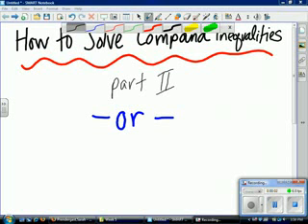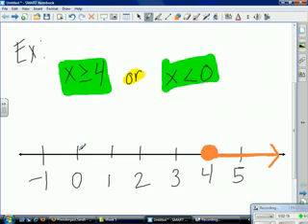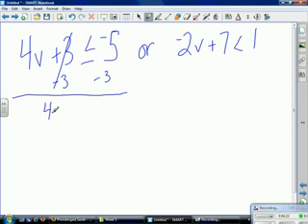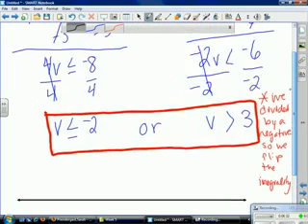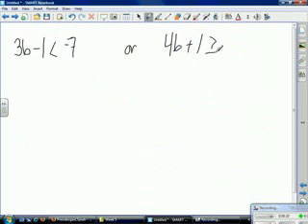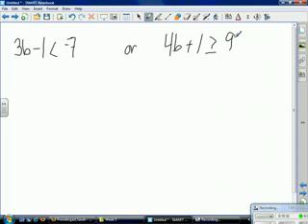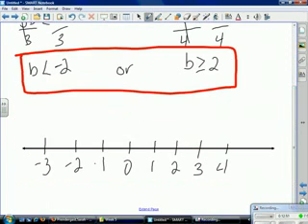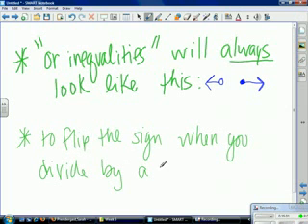Or Inequalities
TeacherTube User: Sprendergast1716

Solving and graphing or compound inequalities